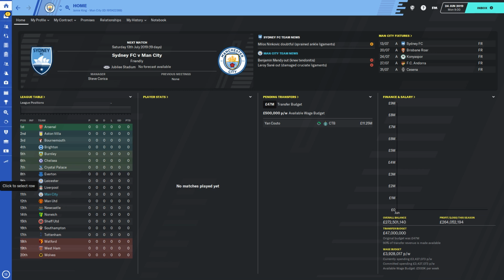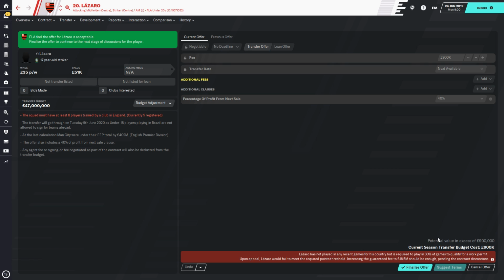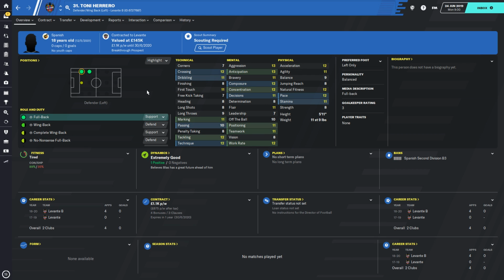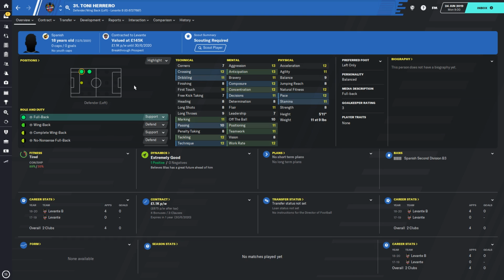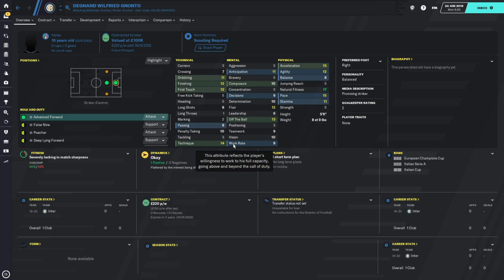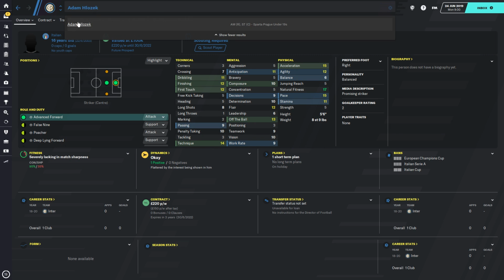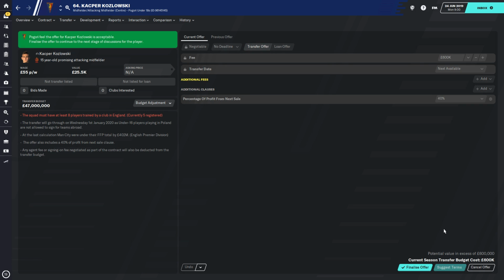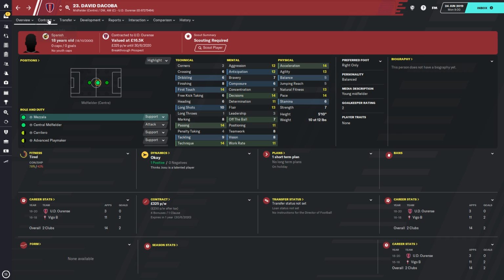FM20 Cheap Wonderkids Under £1m | Best Football Manager 2020 Wonderkids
Some of the best FM20 Cheap Wonderkids under £1m. How many of these Football Manager 2020 Cheap Wonderkids have you used on FM?